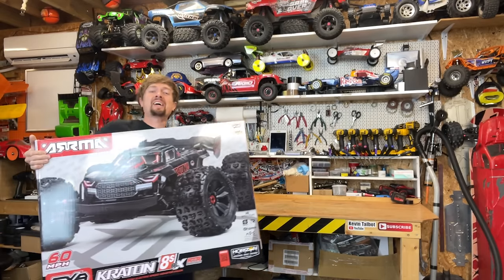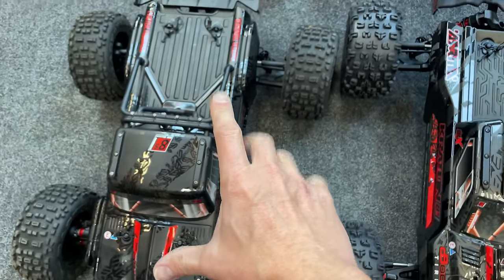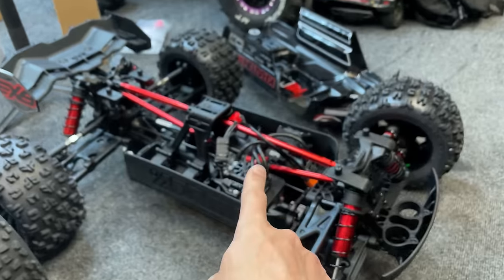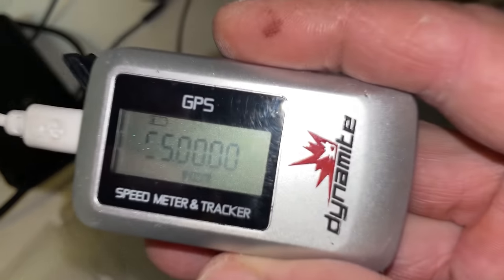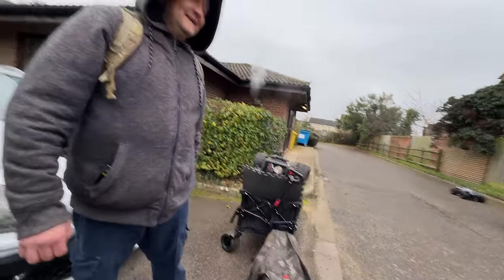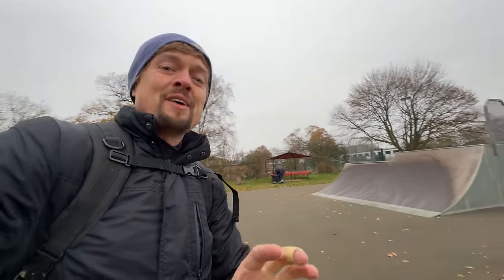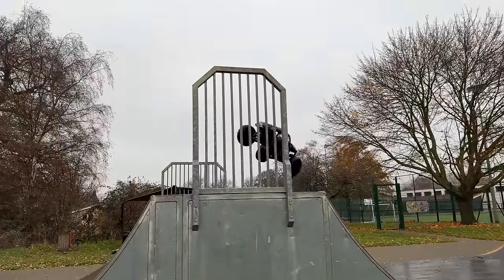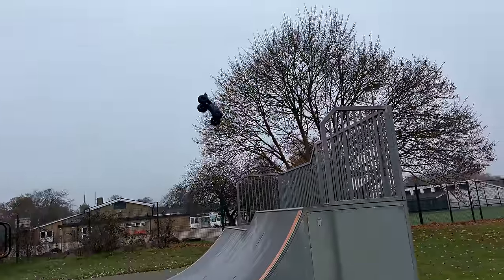This Giant Motor is Too Big for this RC Car